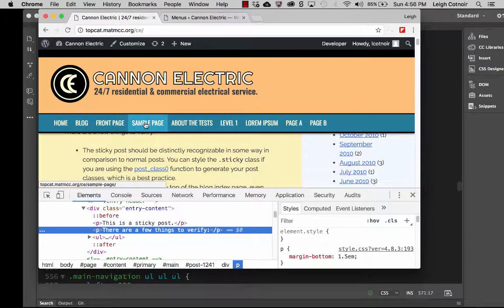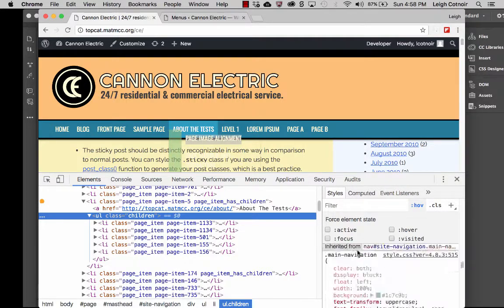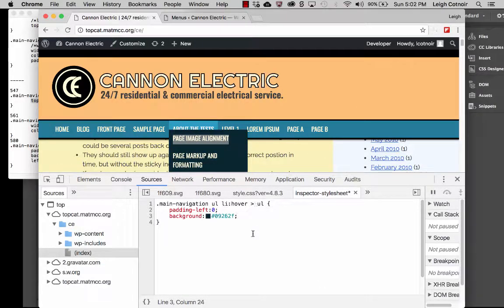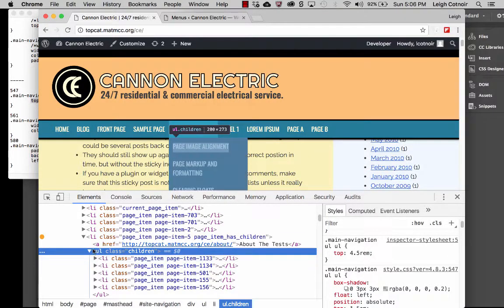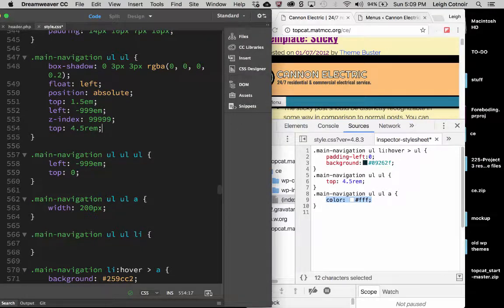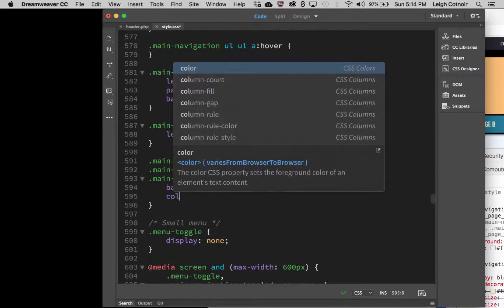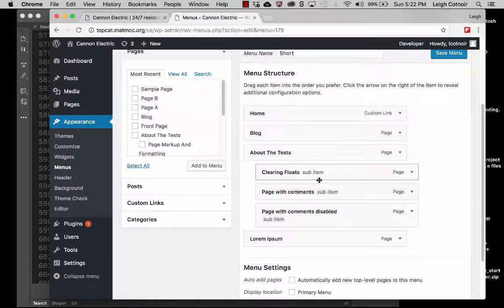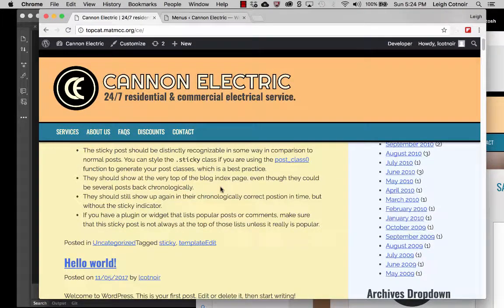16 Main Navigation Dropdown Styling